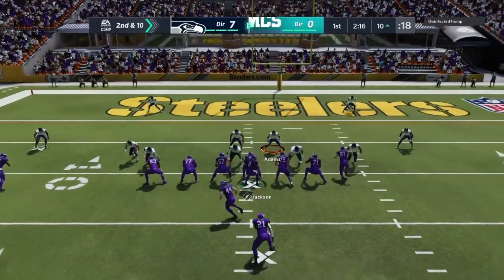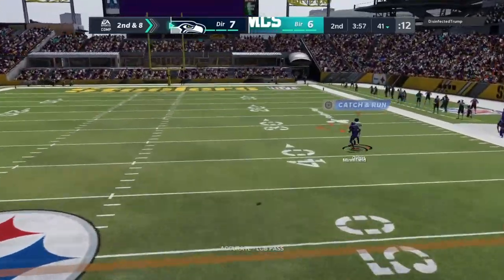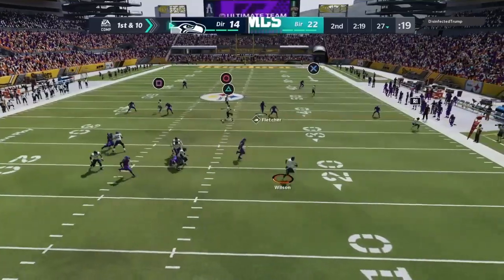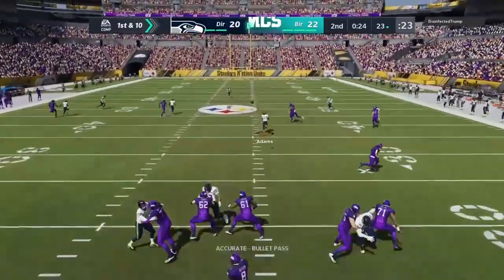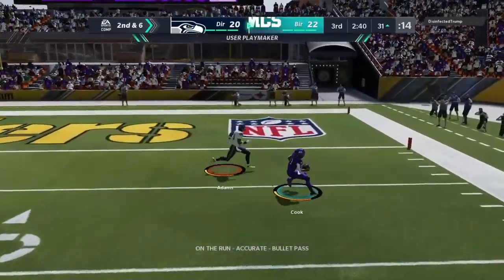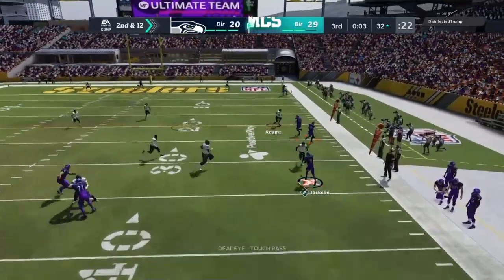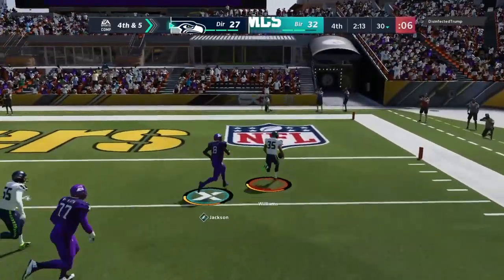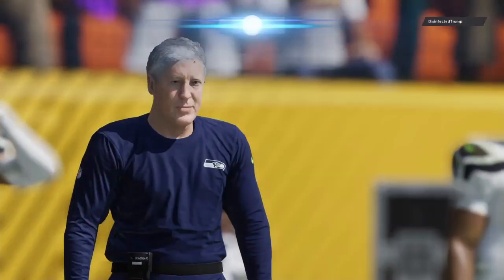OMG THIS IS BULL CRAP Madden 21 Gameplay